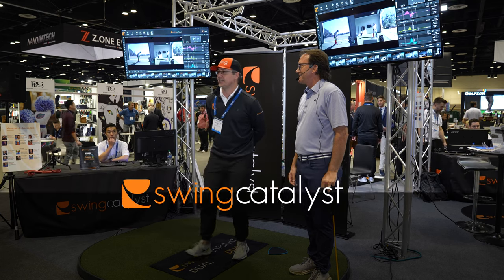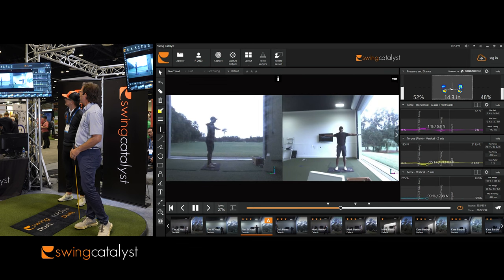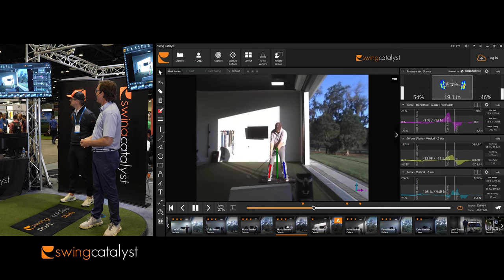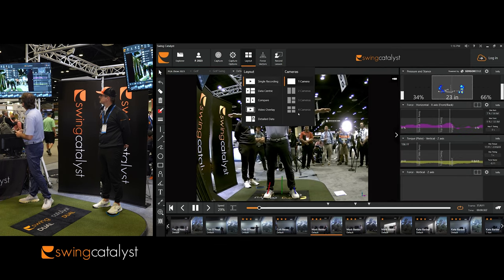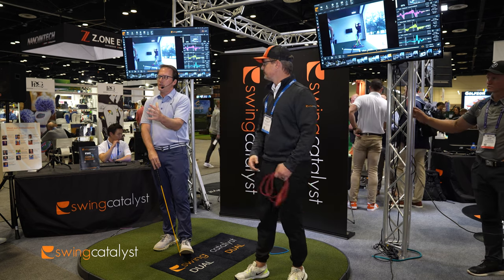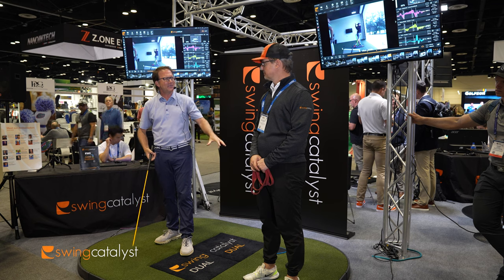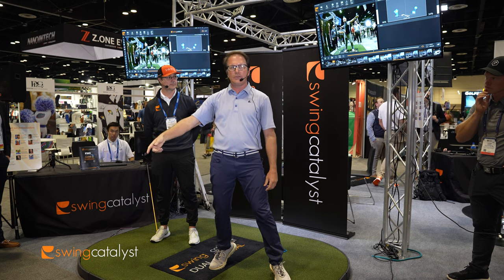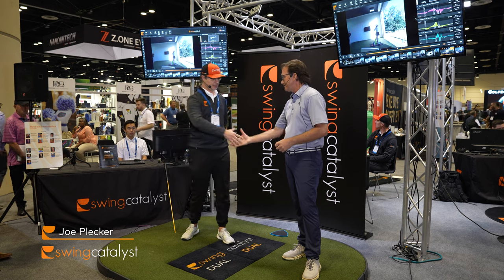Joe Plecker - How Torque Forces Work in the Golf Swing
Golf is inherently a rotational sport. In his presentation at the 2023 PGA Show, Swing Catalyst Ambassador Joe Plecker discussed how torque works in the golf swing and how he uses the Dual Force Plate in his coaching.

Joe is the Director of Golf Instruction at The Landings Club and is a  GOLF Magazine Top 100 Teacher.

…Swing Catalyst Sensor Plates…..

…Swing Catalyst Cameras……..